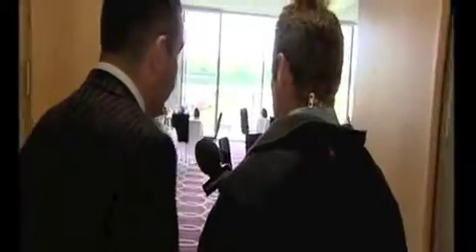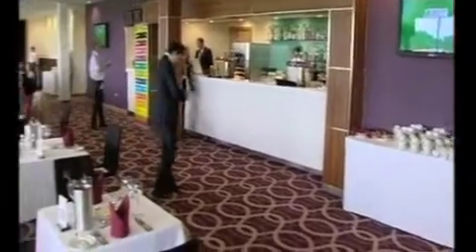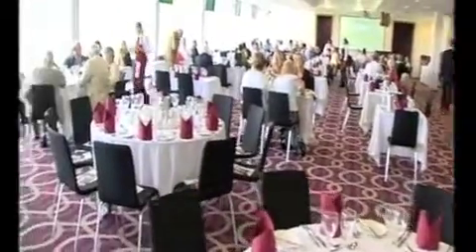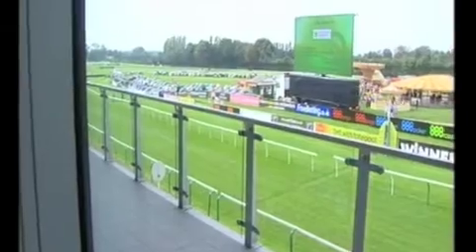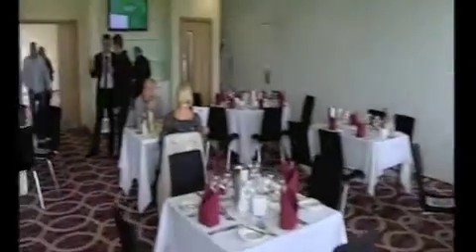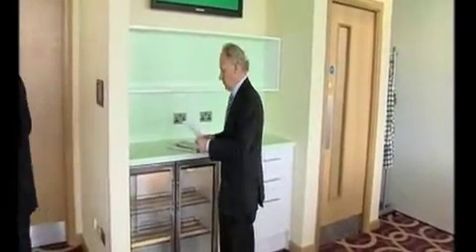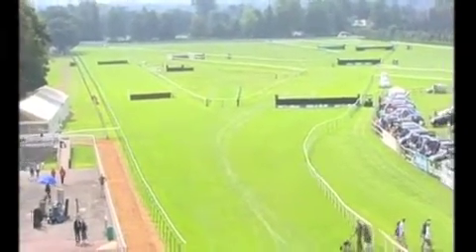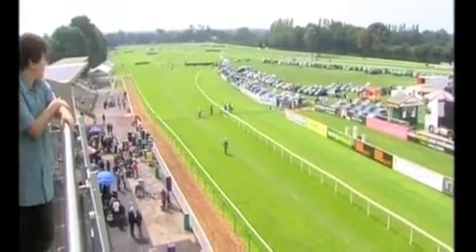Fontwell Park new 888sport Grandstand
Tour of the new 888sport Grandstand